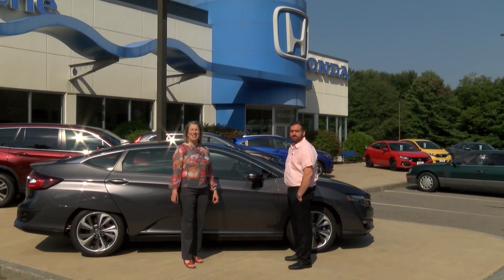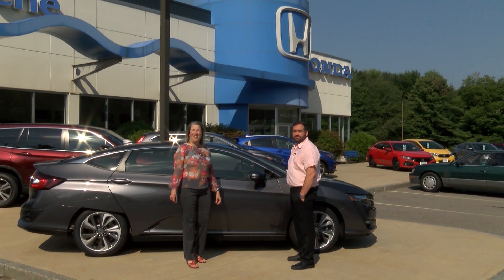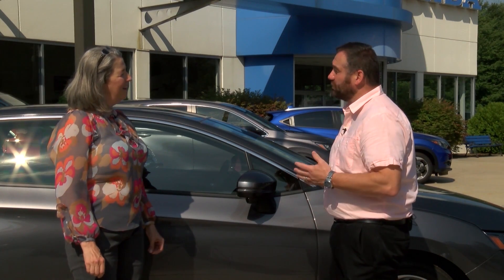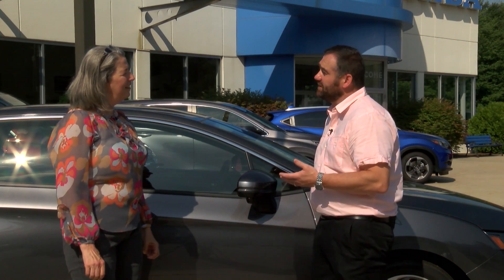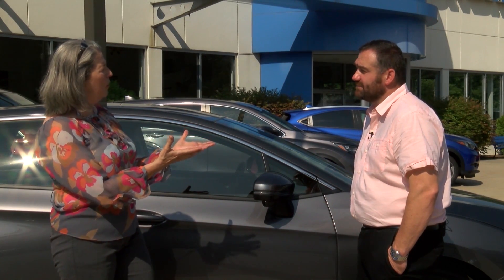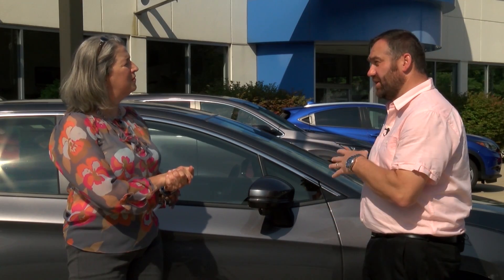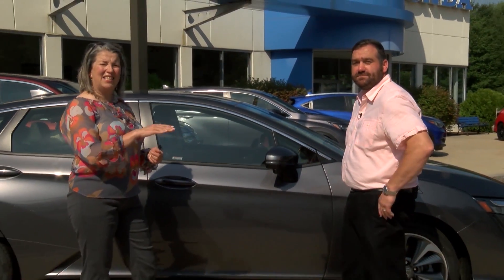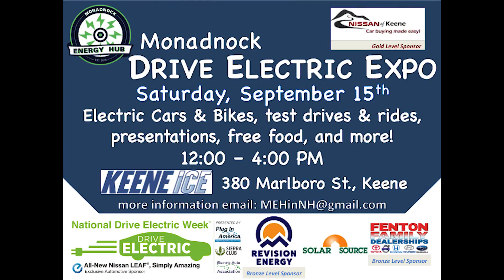Honda Clarity Promo - NDEW 2018